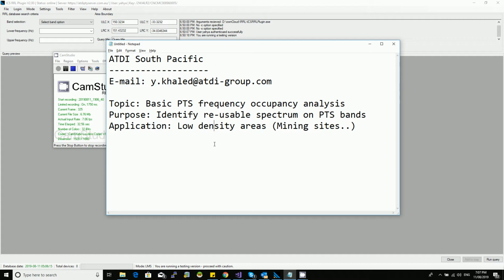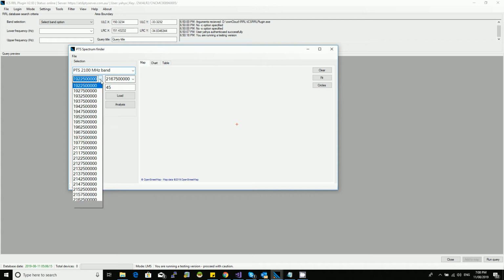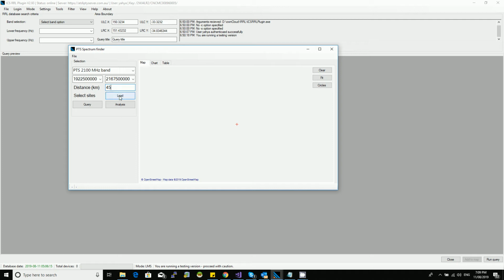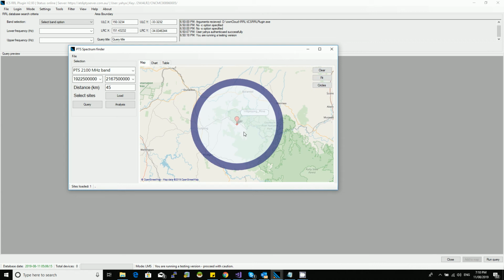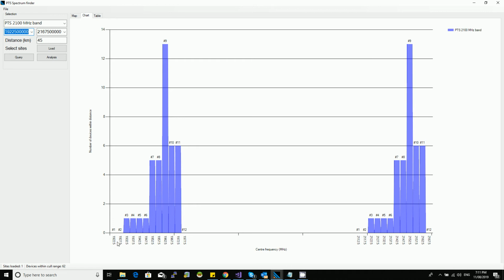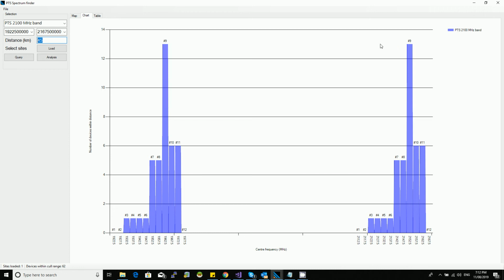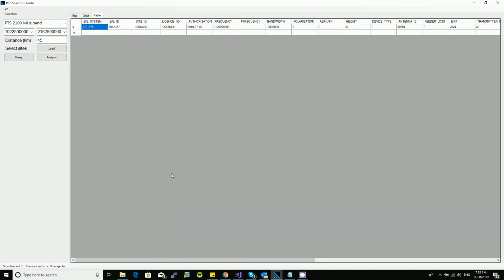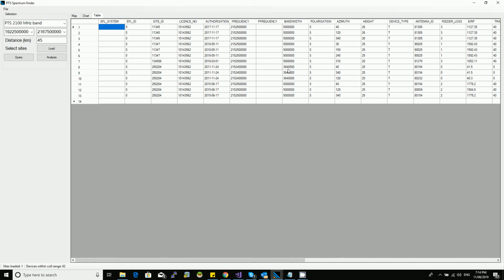PTS frequency finder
A short video on how to identify re-usable spectrum on PTS bands for low density areas such as around mines and so on.